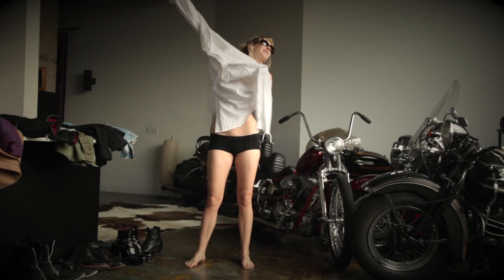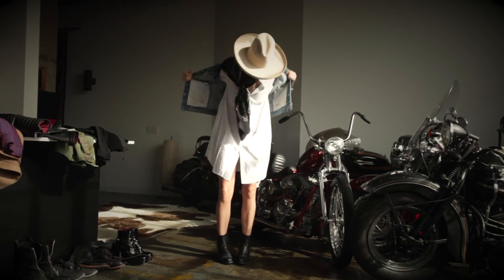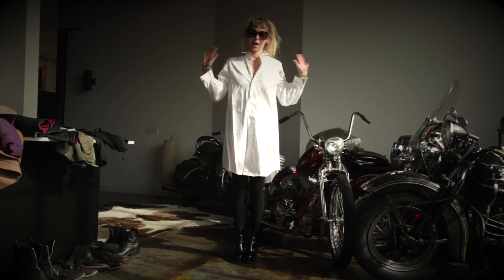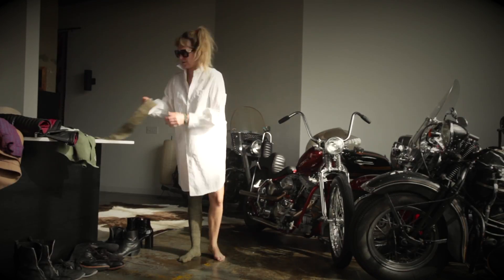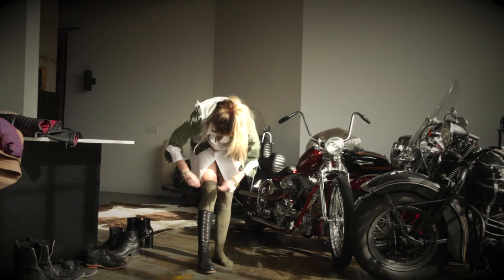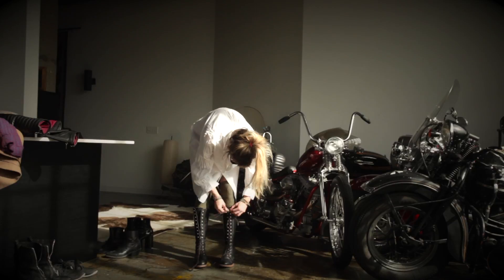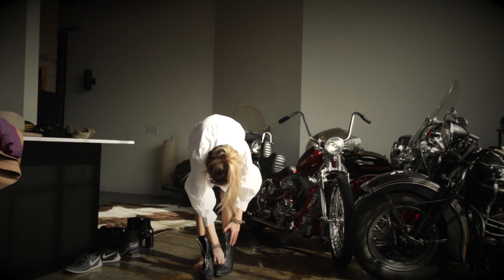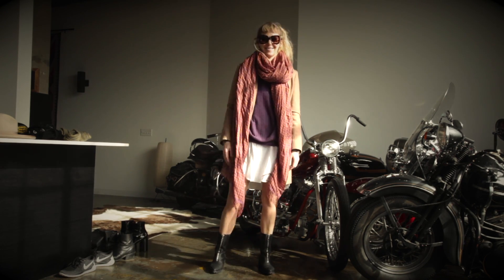Comme Des Garcons White Shirt Dress: How To Style a Shirt Dress 5 ways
How To Style A Comme Des Garcons White Shirt Dress 5 five ways! Get Dressed With Me
Sally Lyndley